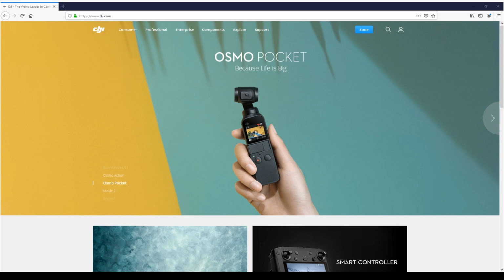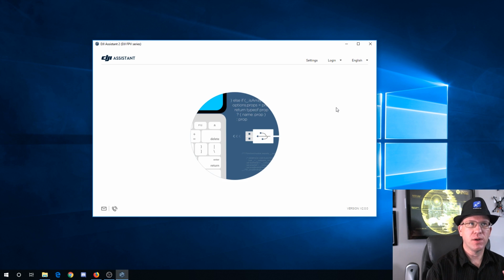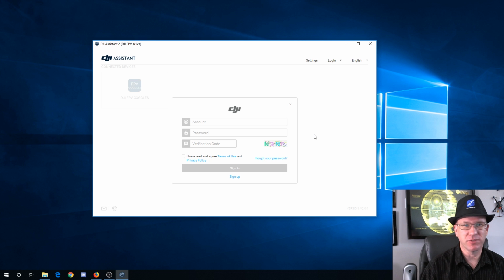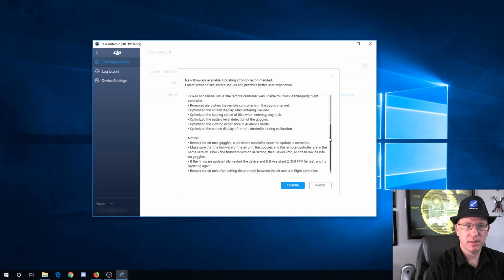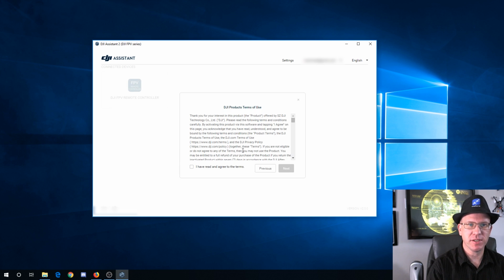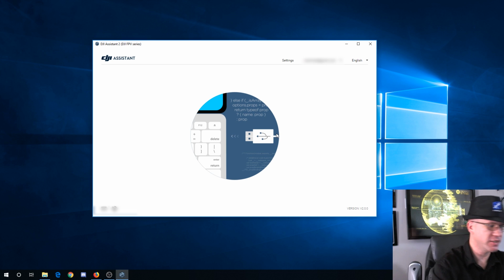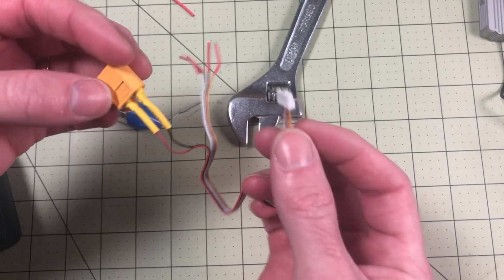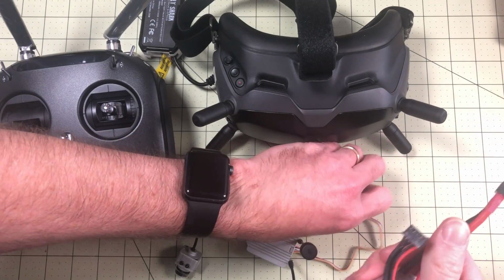How to Activate and Bind DJI Digital FPV Goggles System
DJI FPV System
GNB Batteries
Soldering Station

The DJI FPV Goggles systems is pretty easy to setup.  But I’ve heard of a few issues,  so just to be sure I’ve created this walkthrough of all the steps required to register the system then how to bind the DJI FPV Goggles and the DJI Remote to the DJI FPV Air module.  Then my first impression upon seeing it the first time.